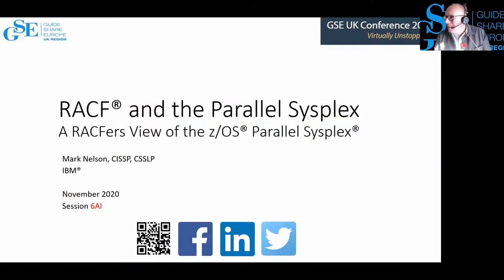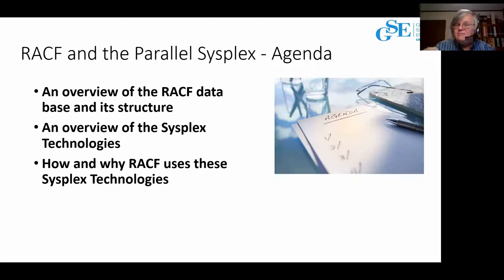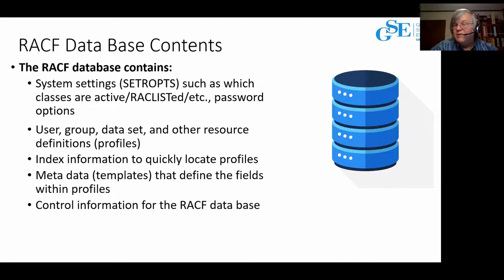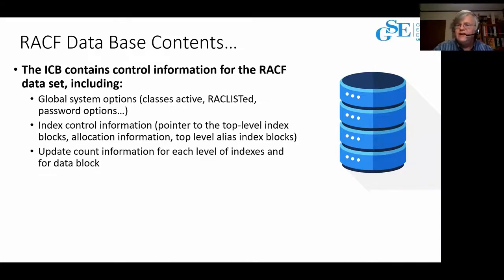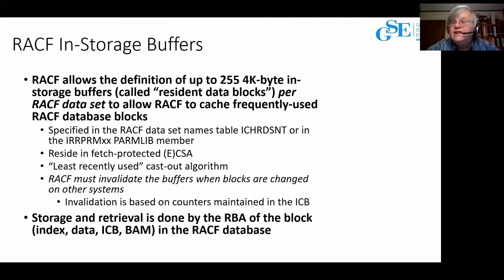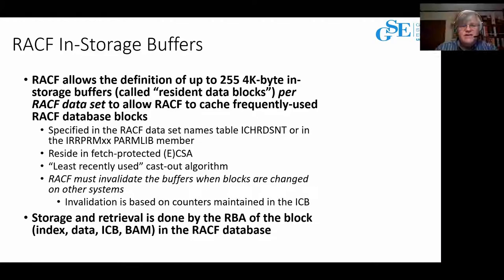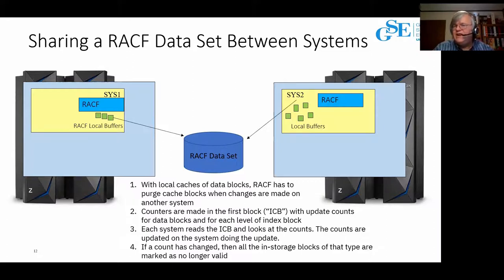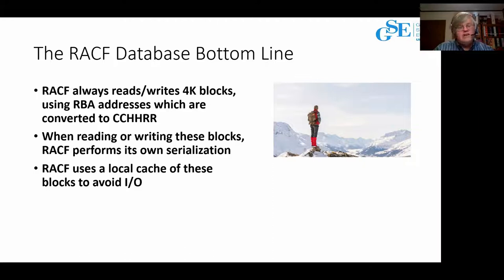6AI RACF and the Parallel Sysplex